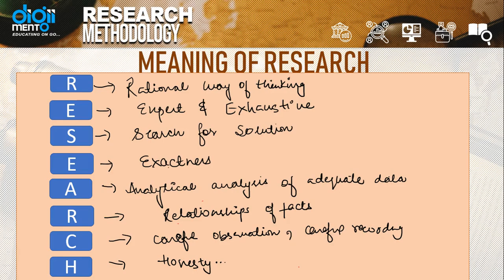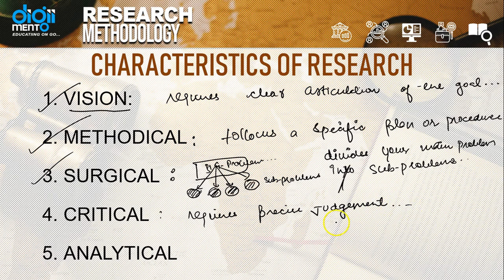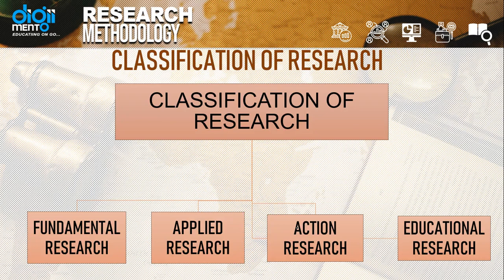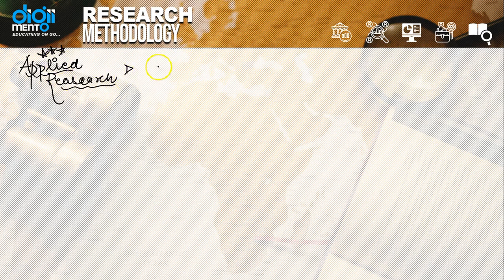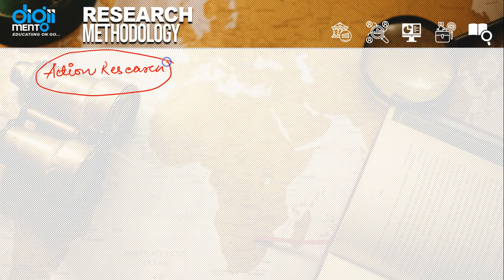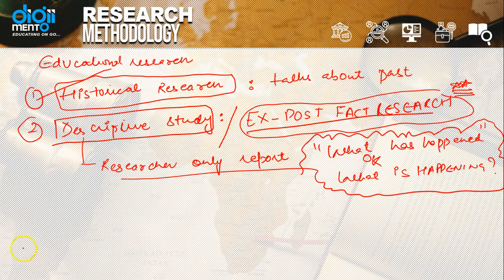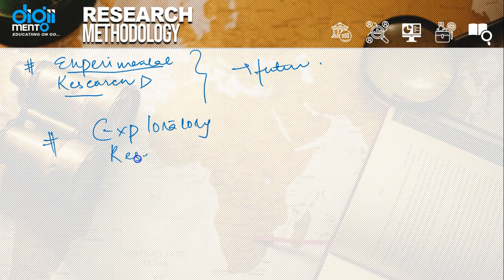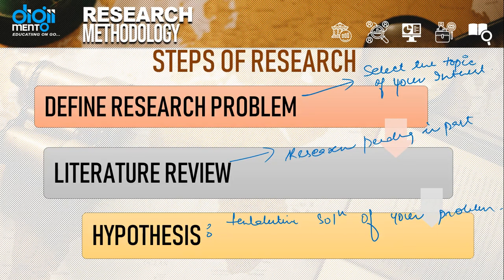Research Methodology 01 Introduction Classification of Research UGC NET Paper 1